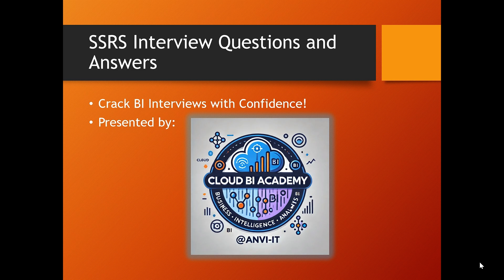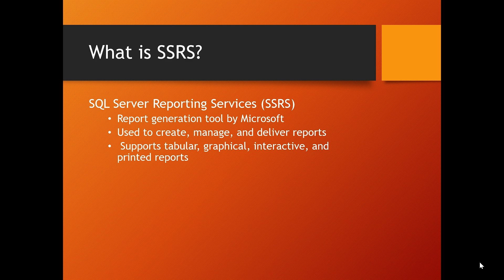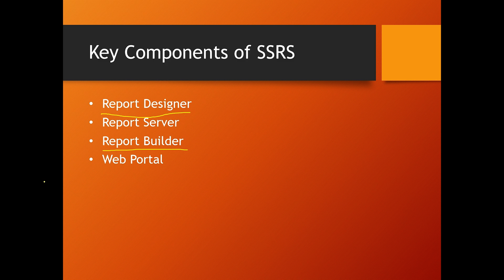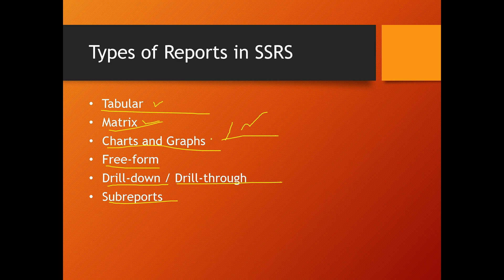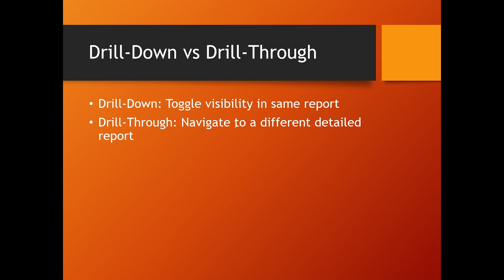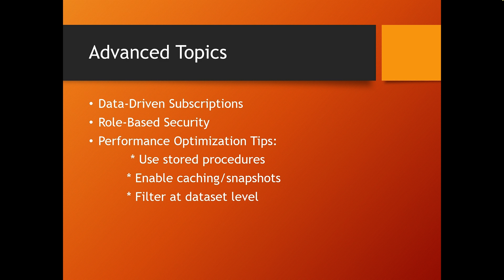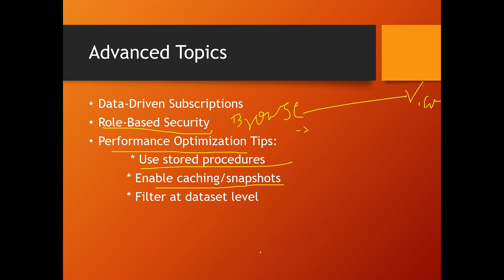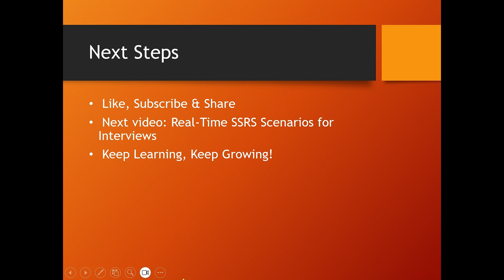SSRS Interview Questions and Answers | Beginner to Advanced | Crack BI Interviews Easily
In this video, we’ll cover the Top SSRS Interview Questions and Answers from Beginner to Advanced level — perfect for freshers, experienced professionals, and anyone looking to level up in SQL Server Reporting Services.

✅ What you’ll learn:

What is SSRS?

SSRS Architecture & Components

Types of Reports (Tabular, Matrix, Drilldown, etc.)

RDL Files Explained

Shared vs Embedded Datasets

Drill-Down vs Drill-Through

Data-Driven Subscriptions

Performance Tuning Tips

Real-World Examples

Tips to Crack BI Interviews

👍 Like | 💬 Comment | 🔁 Share with your BI friends